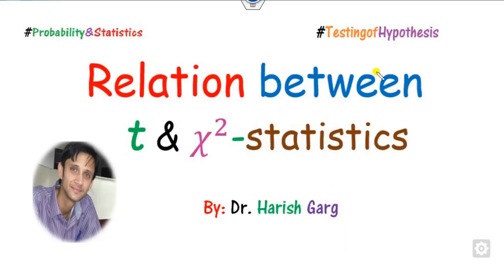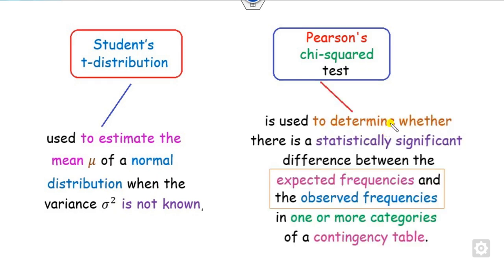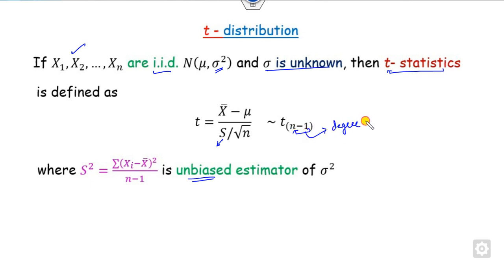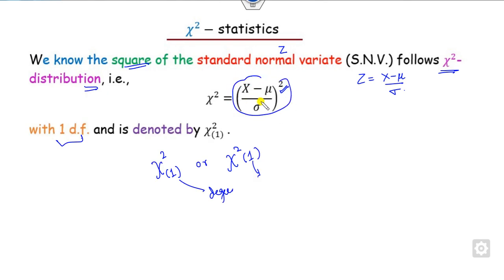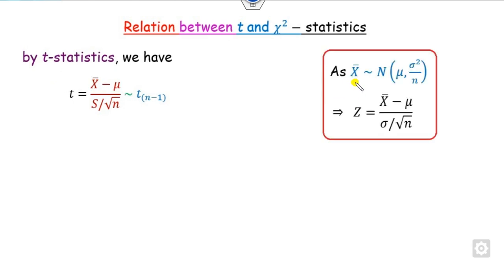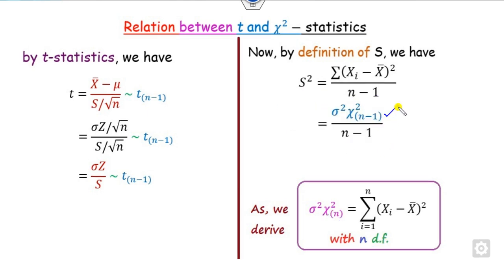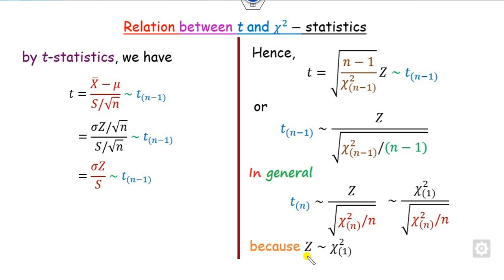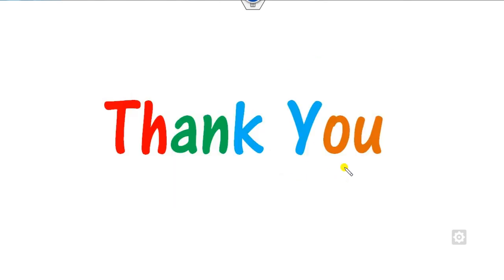Relation between t and Chi-Square statistic Distributions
This lecture discusses the Relation between t and Chi-Square statistic Distributions.